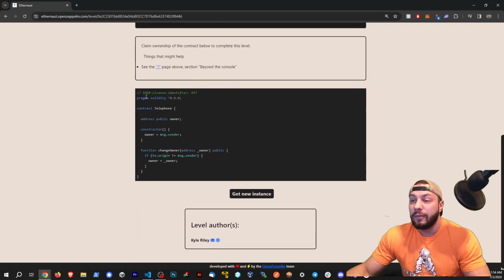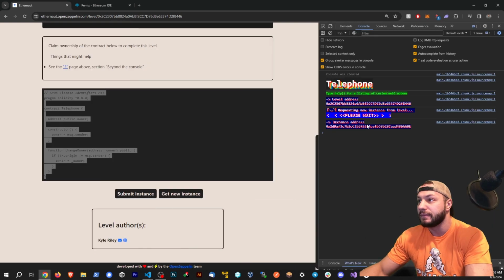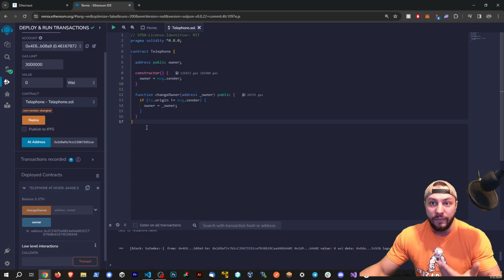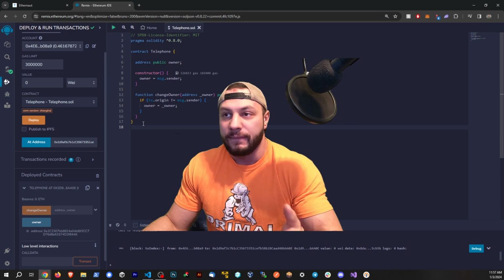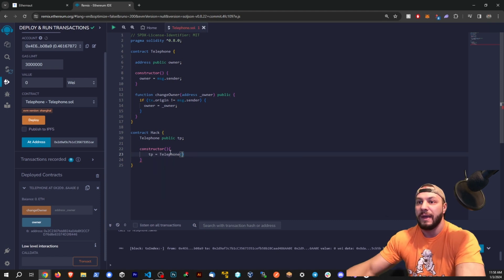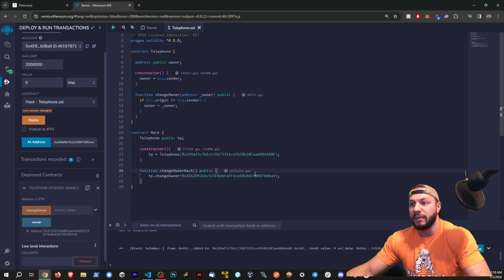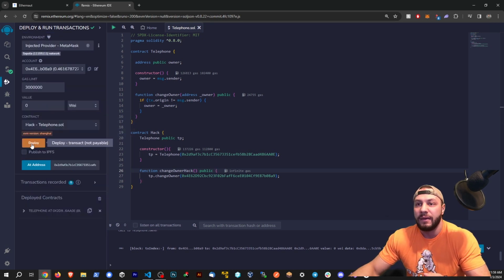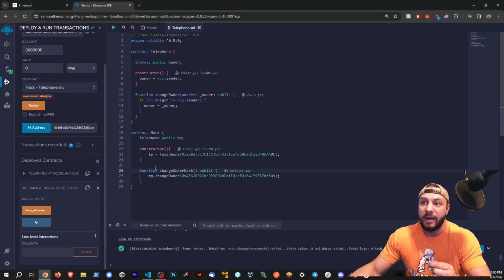Conquering Ethernaut 4: Telephone